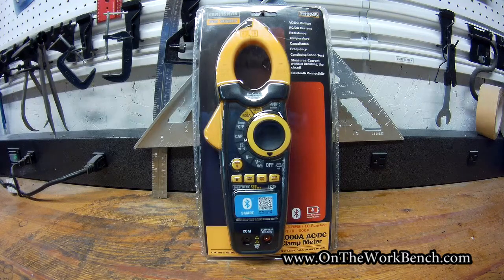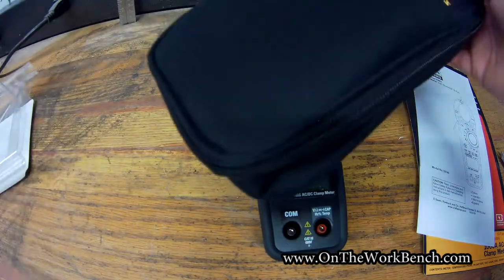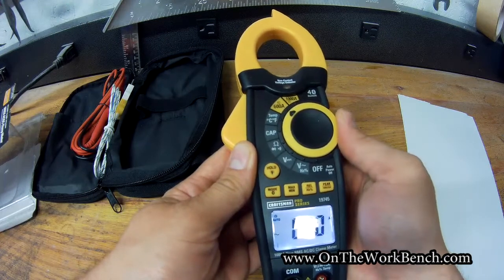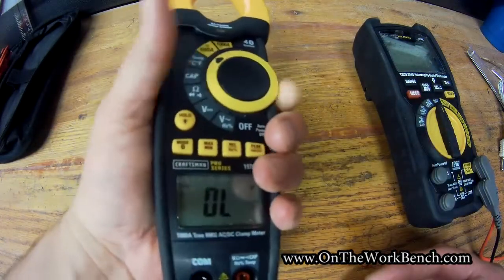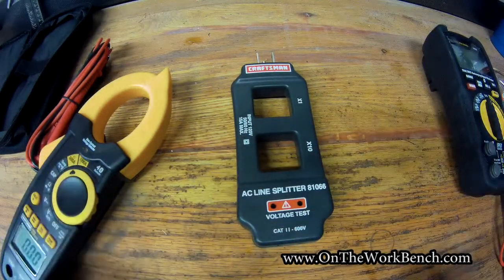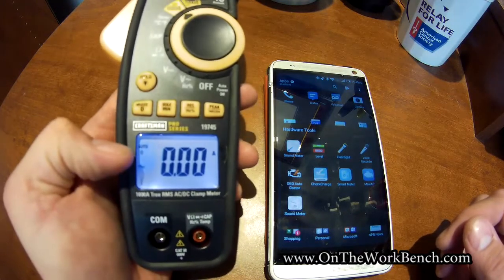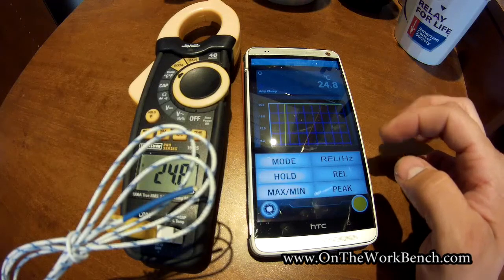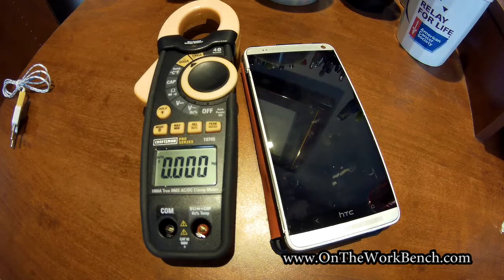Craftsman Pro Series Bluetooth Clamp Meter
A look at the new Craftsman Pro Series clamp meter with Bluetooth, model #19745. This meter works with the same app as its sister tool, the smart Multimeter #19746 The app for your smart phone or tablet connects via bluetooth and provides oscilloscope like graphing capabilities and limited remote functionality. The app can also store data samples in text format, GPS coordinates, and photos. The Craftsman specific app appears almost identical to the Southwire MApp.